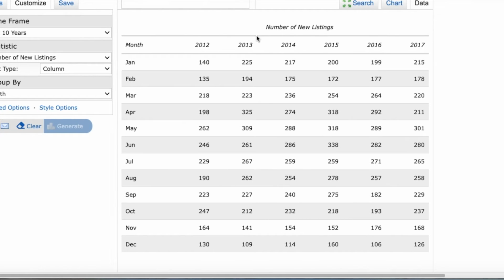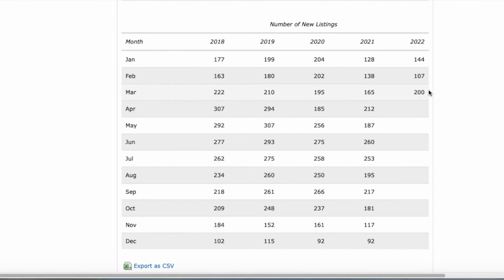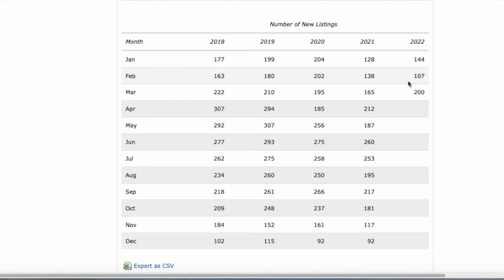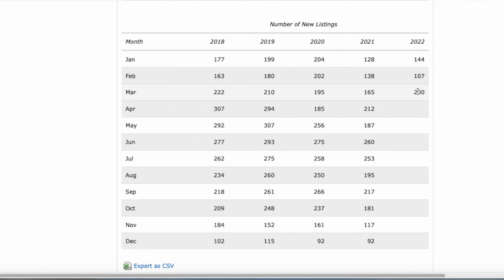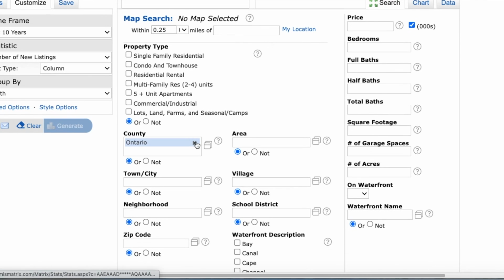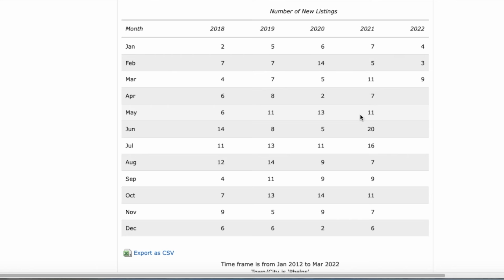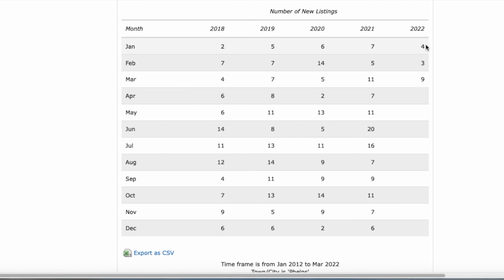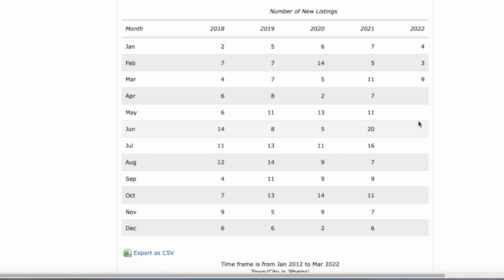March Inventory 2022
Mike’s back with his monthly inventory update! He runs through the real estate inventory seen during March and uses it to predict changes in April.